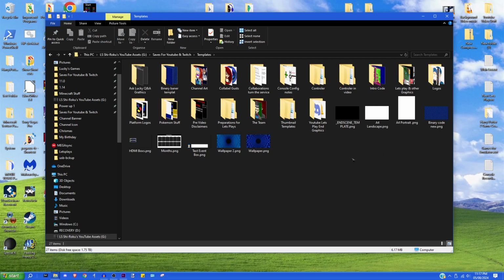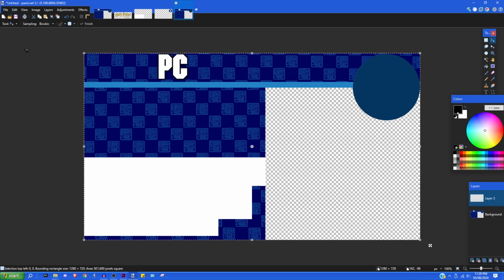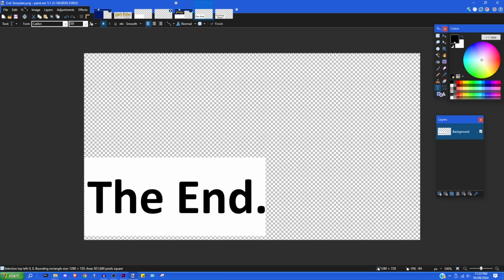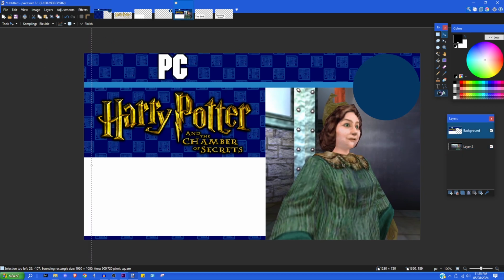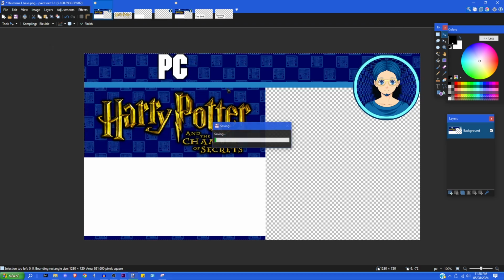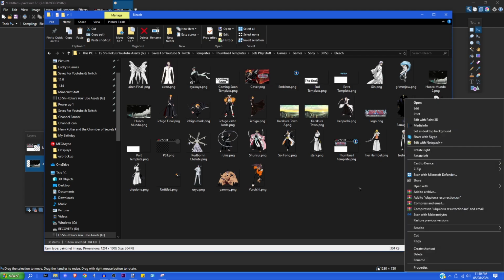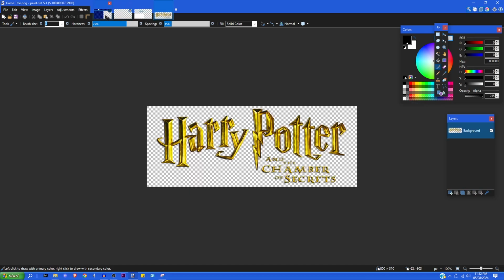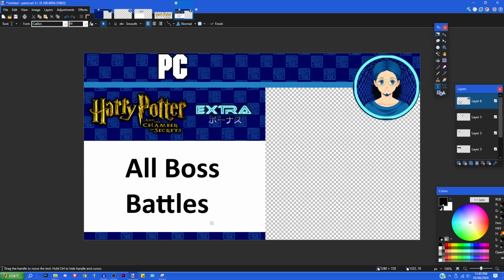How to Make Thumbnails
Everything you need to know about makeing Thumbnails

Credits

Skydance - Feint